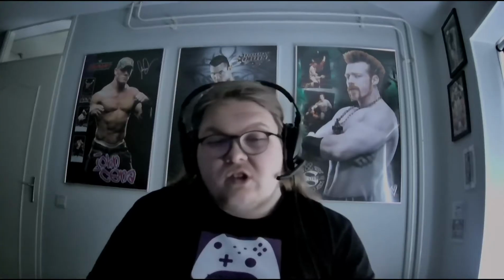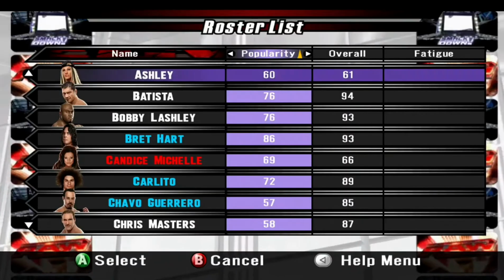WWE 2k - How to innovate GM Mode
A bit of a different video with a bit more editing. Hope everyone likes it

Today we discuss GM Mode and what could be added to improve on the mode.

All game footage shot in Smackdown! vs Raw 2008 on Xbox 360